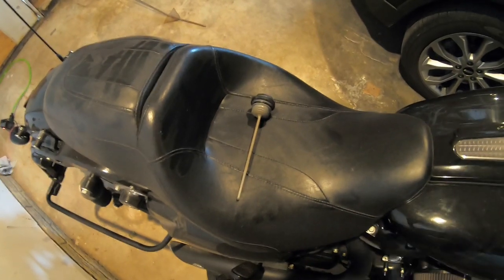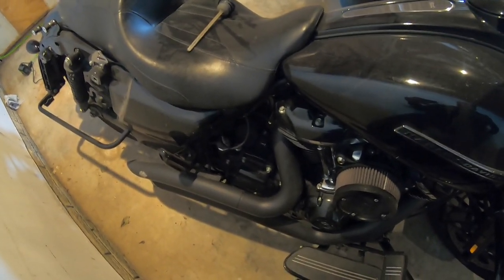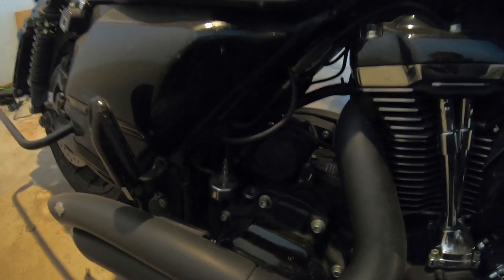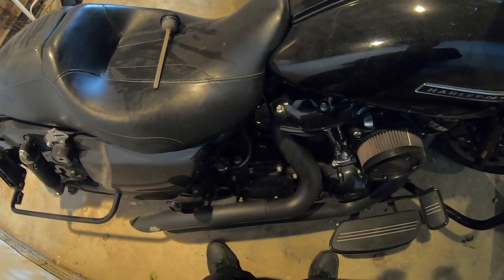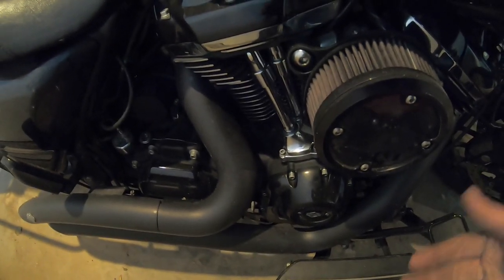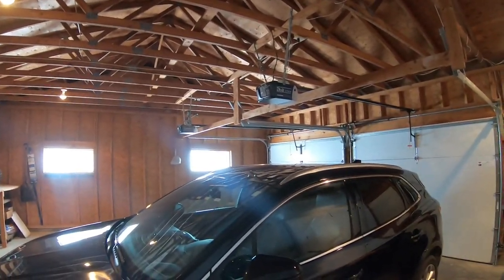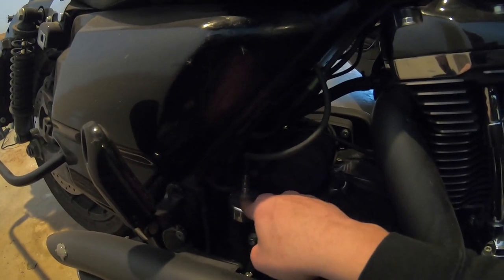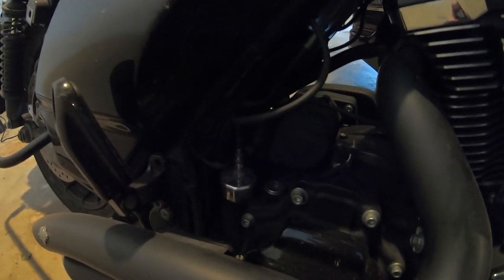Feuling Vented Dipstick- Parts Review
Lot of you have asked about my thoughts on the fueling vented dipstick so I decided to do a quick garage cut of my thoughts on it